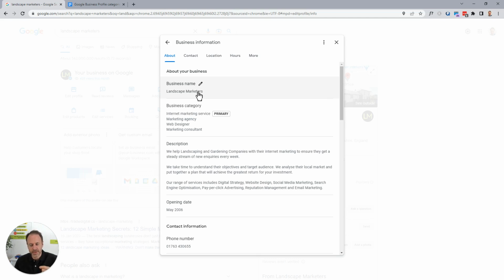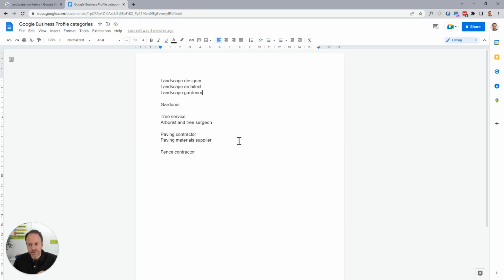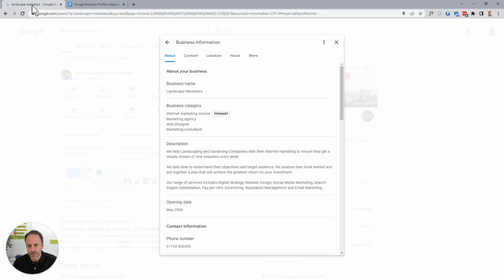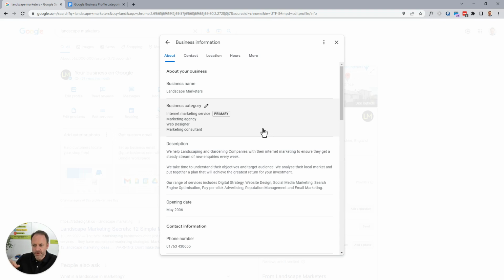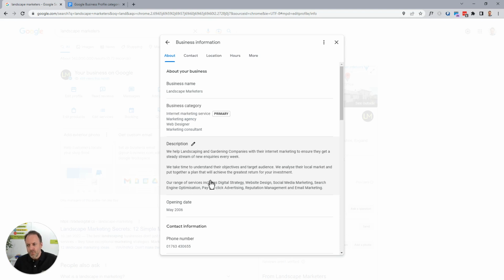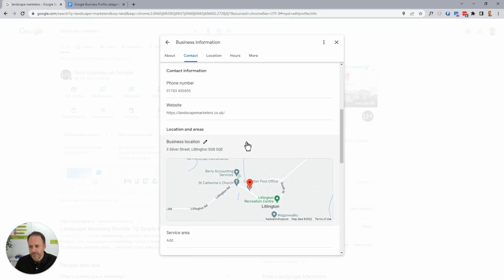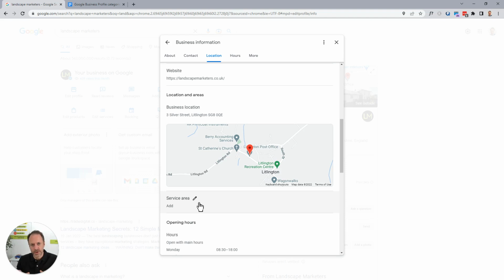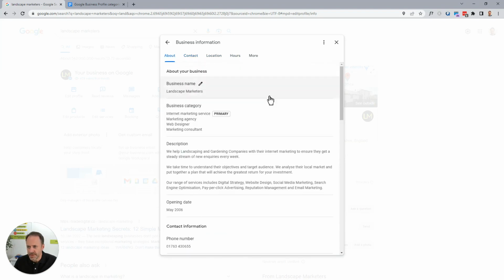Edit your company info on your Google Business Profile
This is part of a series of videos on Google's Business Profile. I've previously covered how to claim your profile and how the business profile is set up and how it works. In this one, I wanted to go into a bit more detail on how you should set up your Google Business profile and the information you should put on it.

Google My Business lets you manage your business information across Google, including Search and Maps. In this video, I'll show you how to edit your company info on your Google Business Profile.

You can update your business name, address, phone number, website, and hours of operation. You can also add photos, videos, and posts to share news and updates with customers.

If you have multiple locations, you can create separate profiles for each one or merge them into a single profile. And if you're closed for a holiday or special event, you can show that in your opening hours.